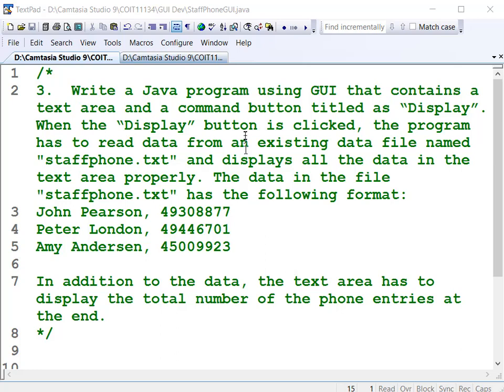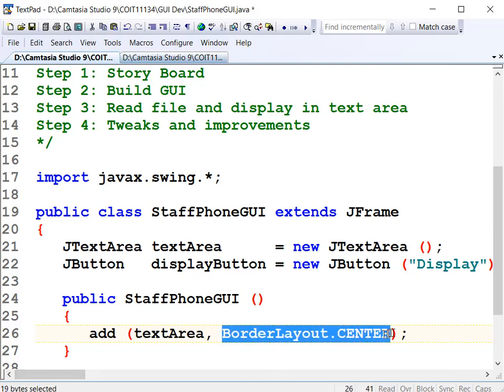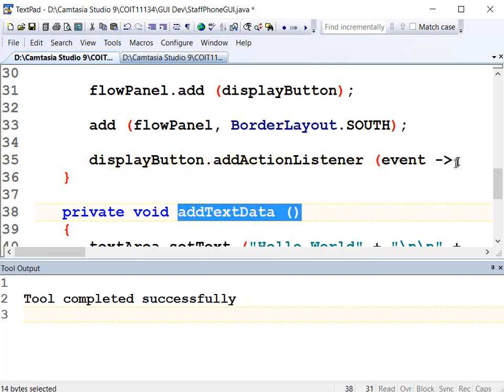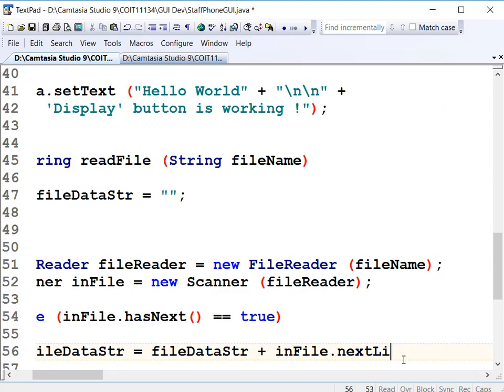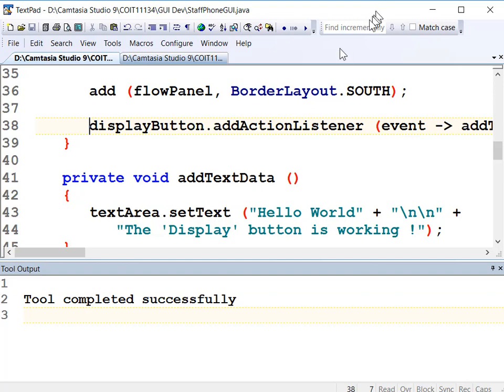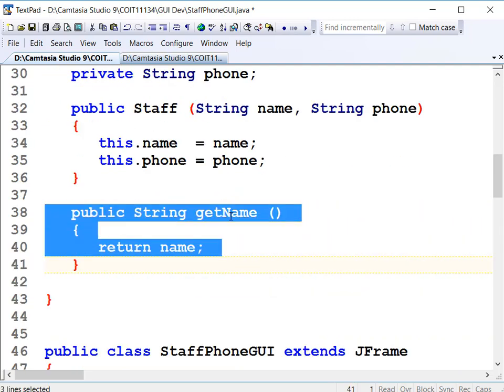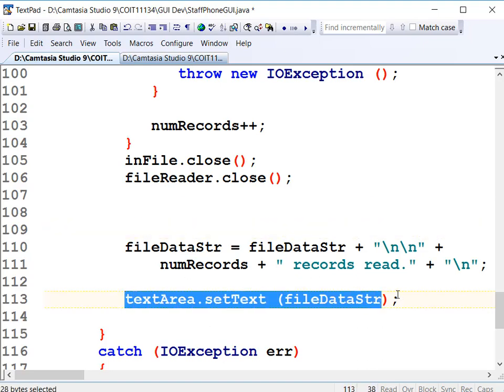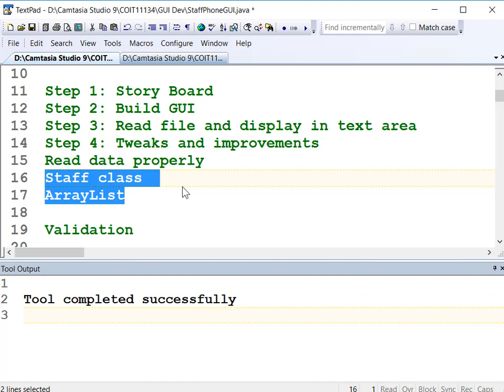Java - ArrayList - StaffPhoneGUI - Part 1 - Read and Display a File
A video of me developing a basic Java GUI program which reads a file and displays the contents in a textfield.  See the "Question" below.

Question:

3.  Write a Java program using GUI that contains a text area and a command button titled as “Display”. When the “Display” button is clicked, the program has to read data from an existing data file named "staffphone.txt" and displays all the data in the text area properly. The data in the file "staffphone.txt" has the following format:
John Pearson, 49308877
Peter London, 49446701
Amy Andersen, 45009923

In addition to the data, the text area has to display the total number of the phone entries at the end.